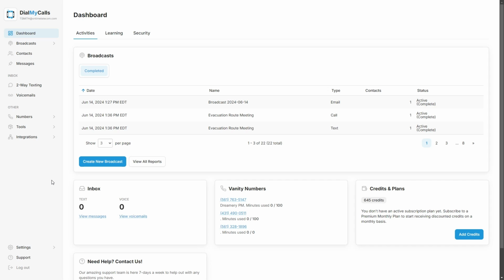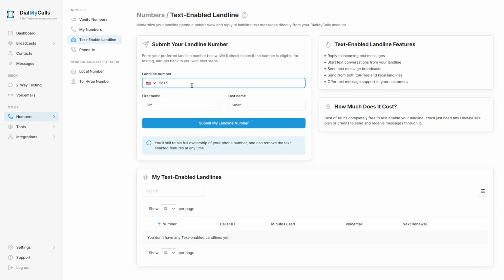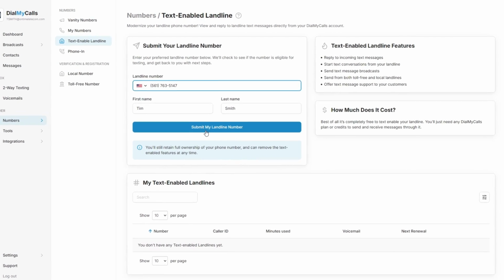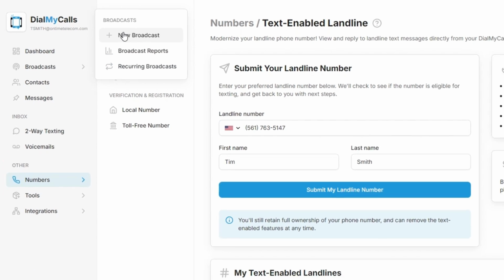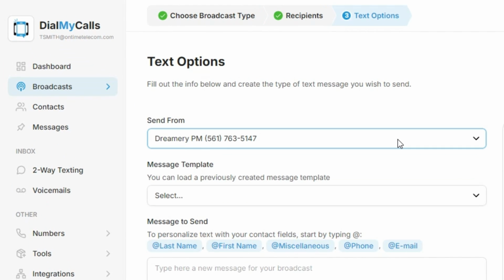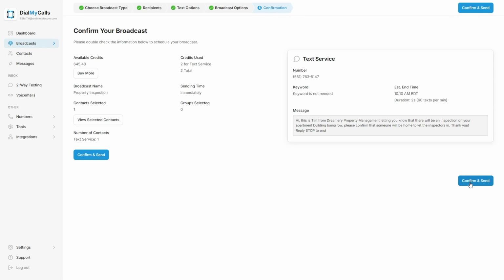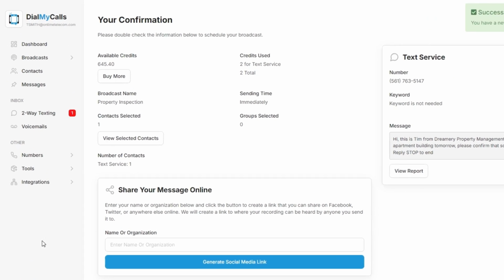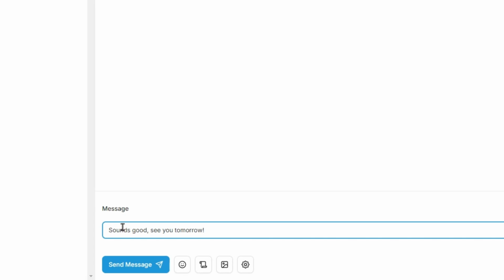Landline Texting: Text Enabling Your Landline Number | DialMyCalls Tutorial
Did you know you can send and receive text messages from your landline? With DialMyCalls’ Landline Texting, you can enable texting on your existing business phone number—no new number needed! 🚀

Why Text-Enable Your Landline?
✅ Keep your current business number
✅ Send & receive text messages easily
✅ No impact on your voice service
✅ Reach customers anytime—even outside business hours
✅ Reduce missed calls & eliminate phone tag

Over 150 million texts are sent to non-mobile numbers daily! If your business isn’t text-enabled, you miss out on valuable customer engagement. Start today and make communication effortless!

DialMyCalls is a leading mass texting and voice broadcasting platform trusted by thousands of businesses, schools, and organizations.

Summary: In this tutorial, we’ll show you how to text-enable your landline with DialMyCalls in just a few simple steps. We’ll also guide you through sending and receiving text messages from your landline and cover common troubleshooting tips to ensure a seamless experience. Whether you’re looking to improve customer communication or eliminate missed calls, this video will help you get started with DialMyCalls' Landline Texting feature effortlessly.

Video Guide:
0:00 - Intro
0:08 - Getting Started
0:20 - Submit your Landline Number
0:50 - Broadcast Your First Campaign
1:25 - Introduction to 2-Way Texting
1:55 - Contact Support with Email & Mobile